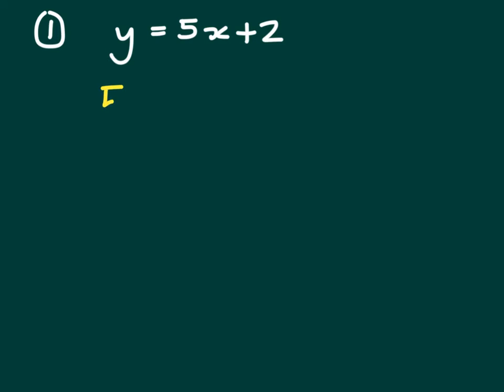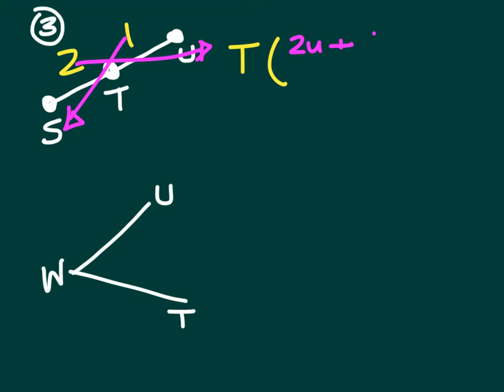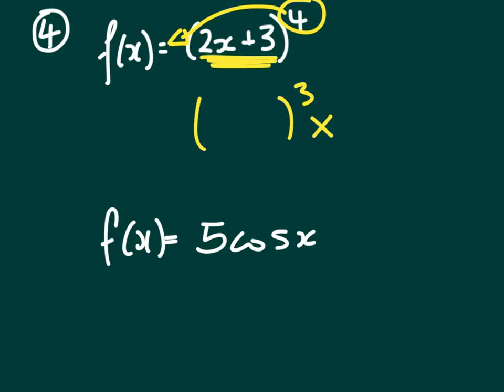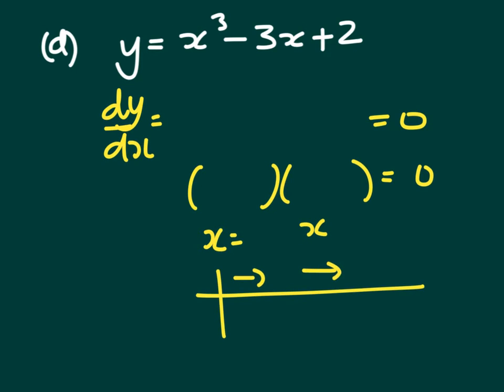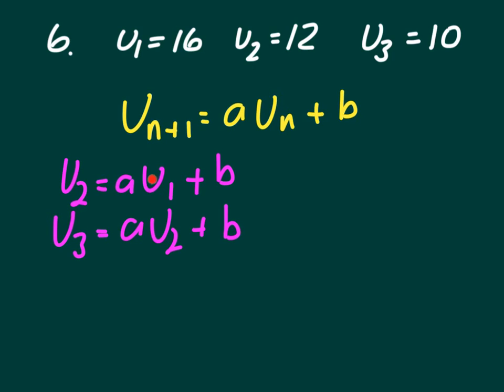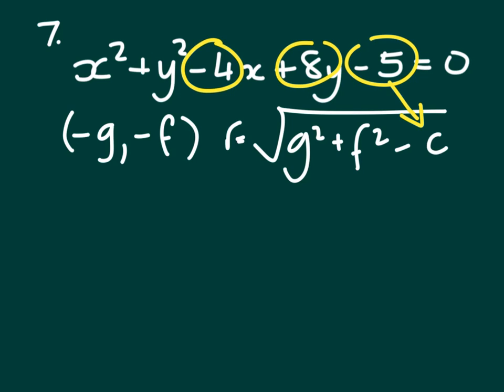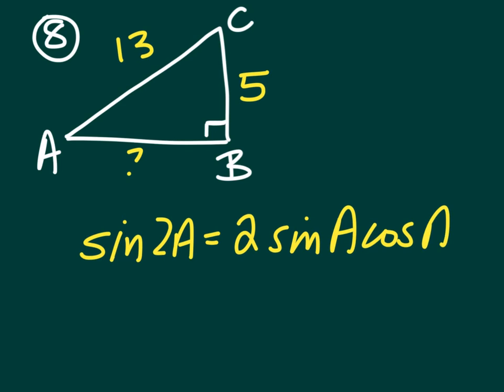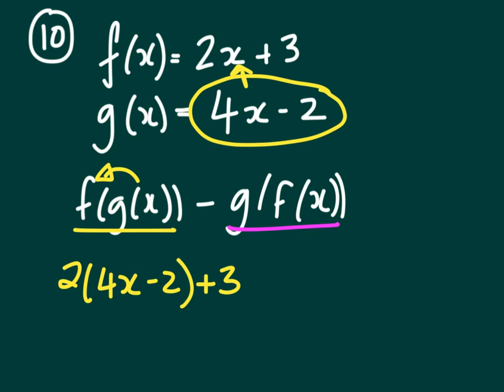CfE Higher Homework 22 Hints